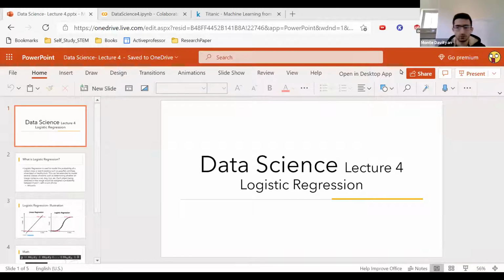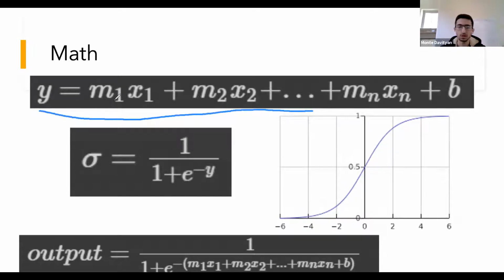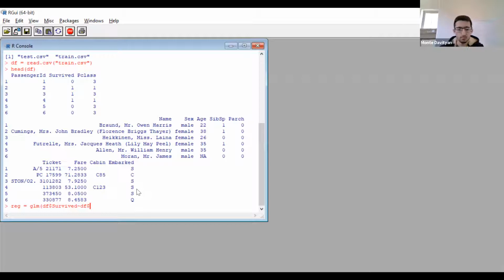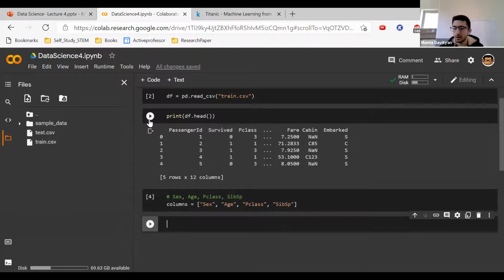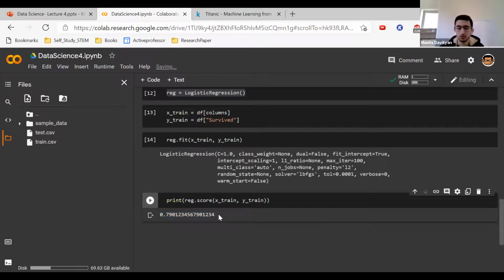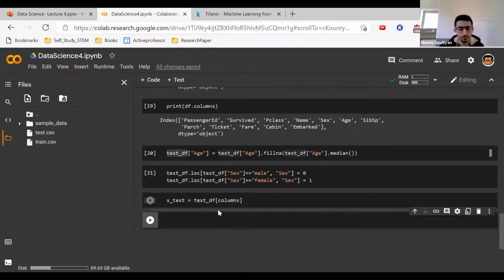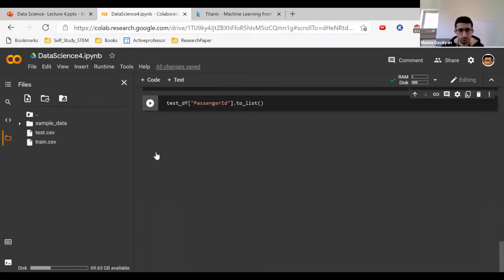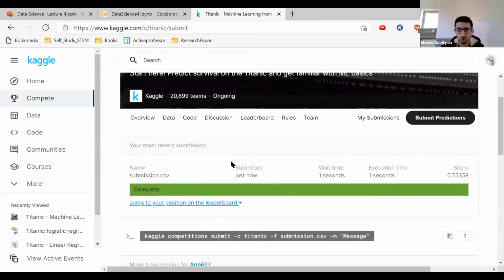Data Science and Machine Learning | Lecture 4 | Logistic Regression